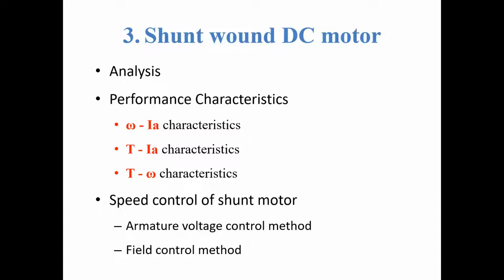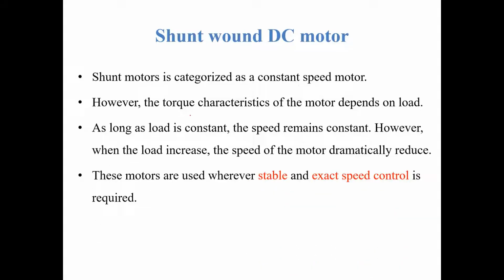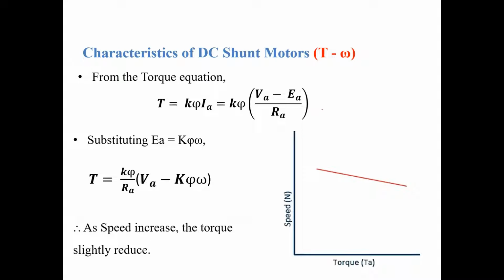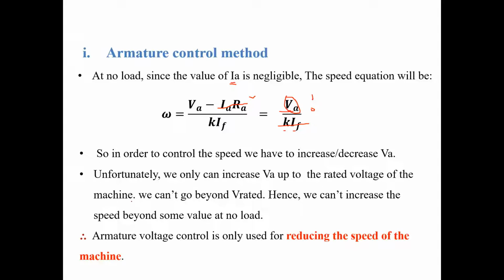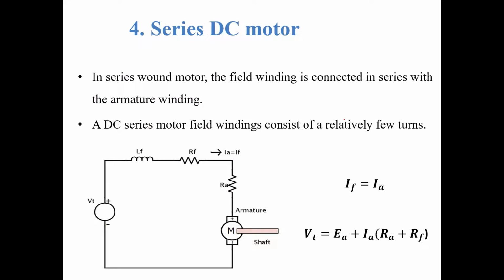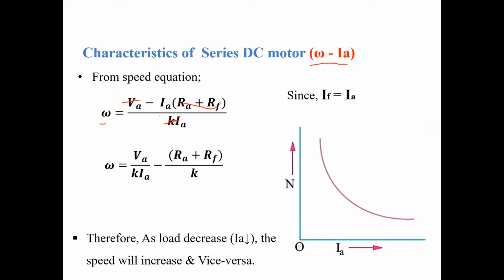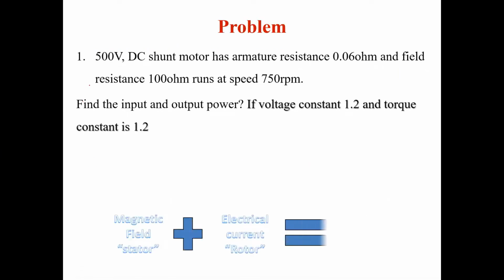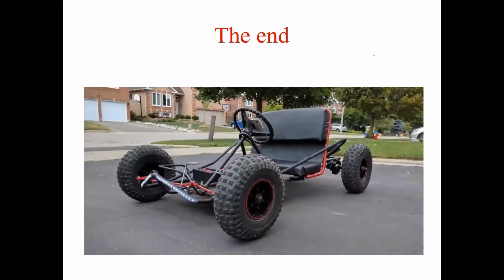#199 DC motor II (in English)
ት/ታዊ እና ለምርምር የሚረዱ ቪዲዮዎች በአማርኛ
Educational and Research Videos in Amharic